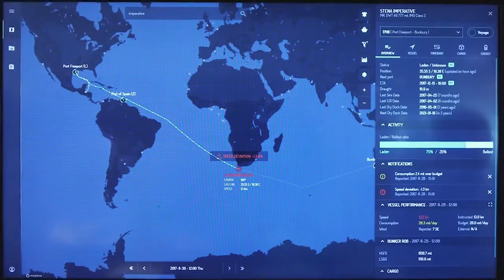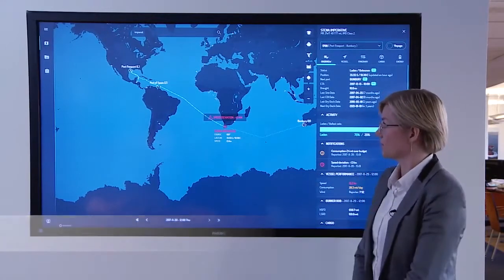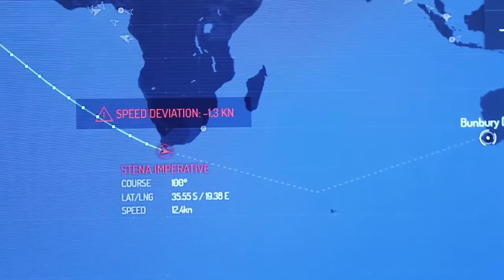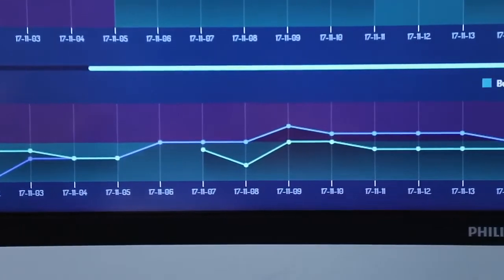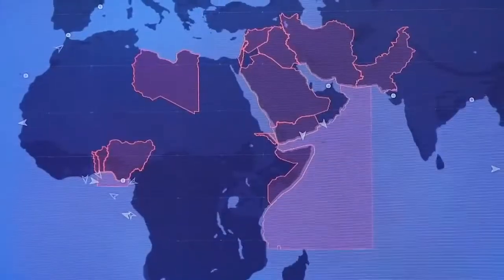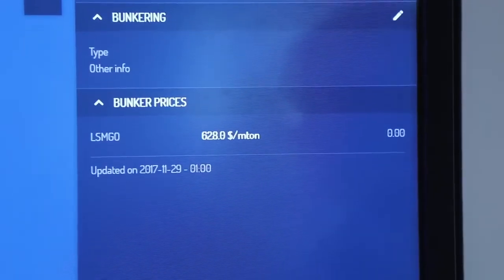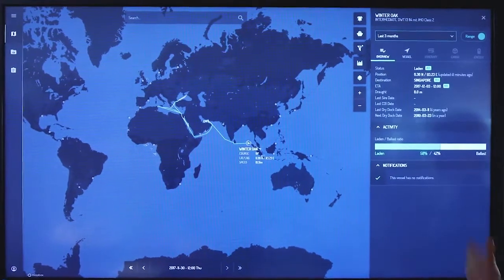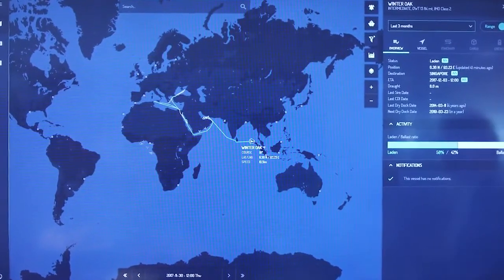The Future of Vessel Management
The future of the maritime industry relies on transparency and efficiency. Find out how Stena Bulk uses Orbit to manage and optimize operations for its global fleet, and how Orbit enables digital transformation across the maritime industry.